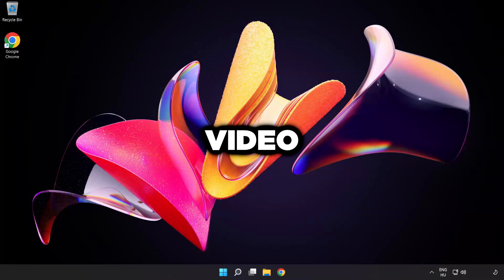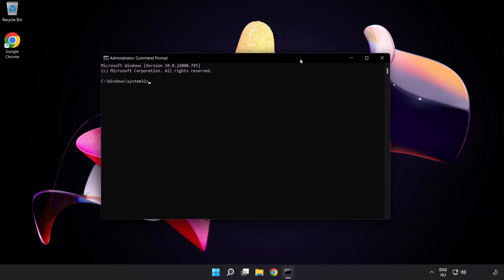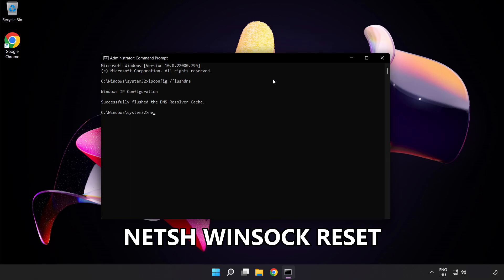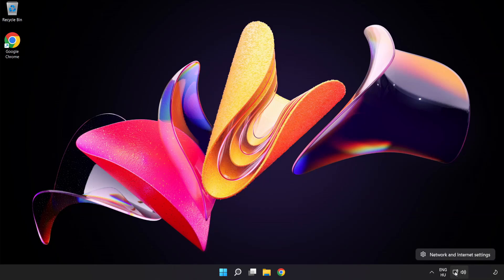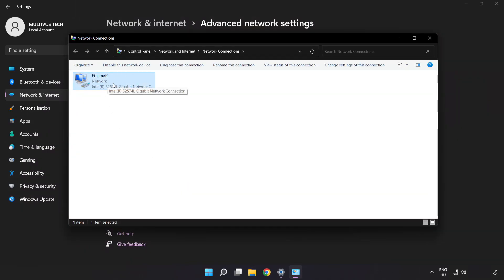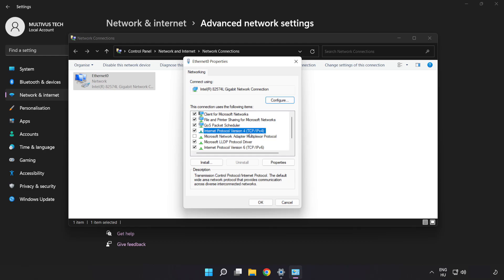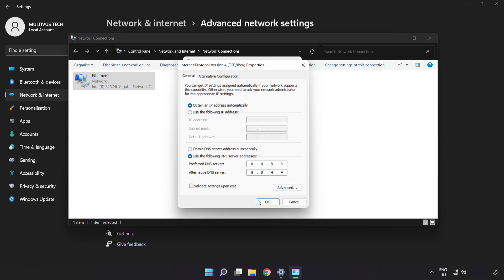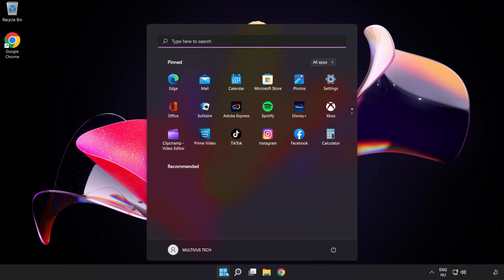How to FIX CarX Drift Racing Online High/Bad Ping & Packet Loss!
I'm going to show How to FIX CarX Drift Racing Online High/Bad Ping & Packet Loss!